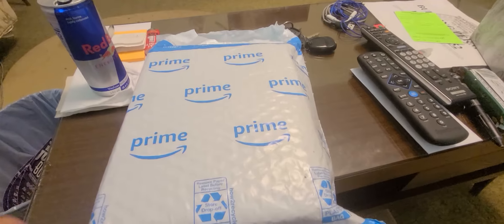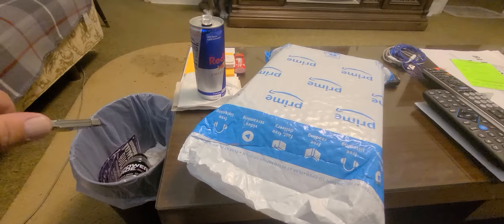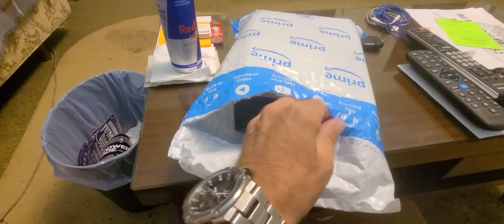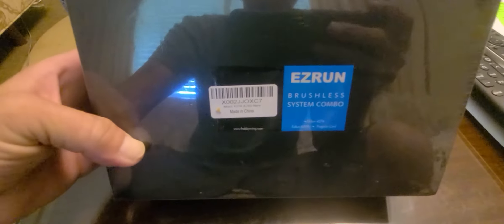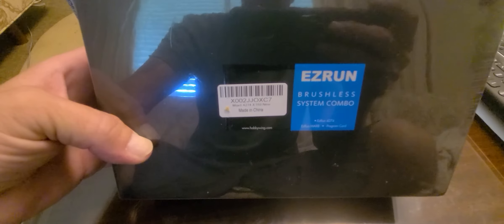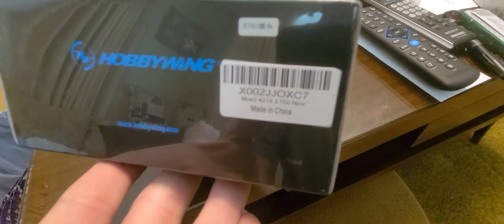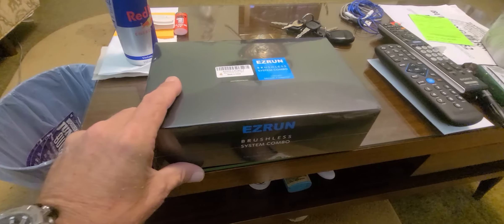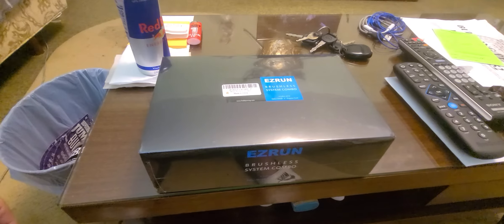Unbaggin the green goblin system. It going to be mean.